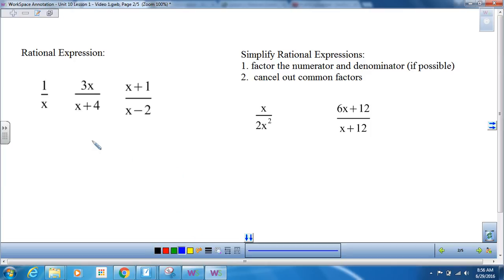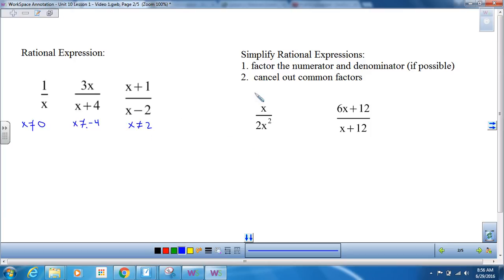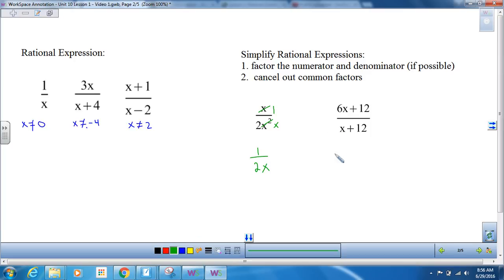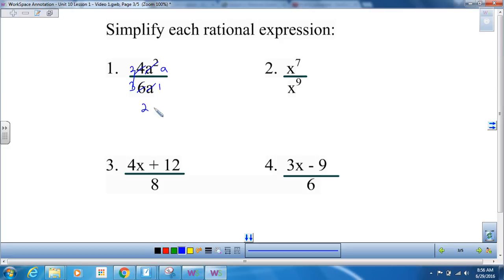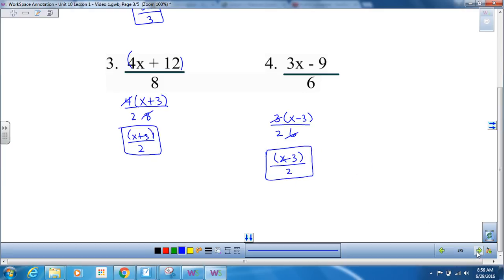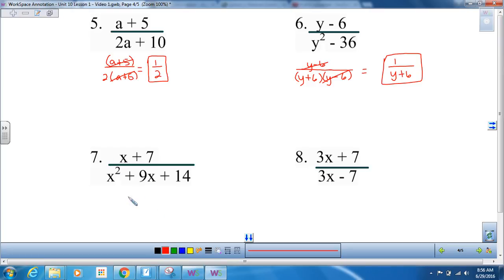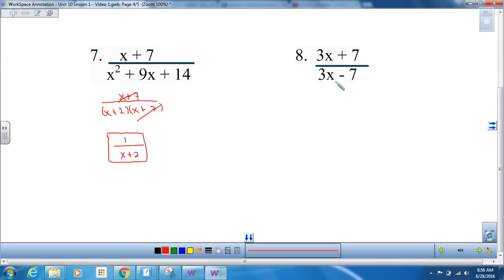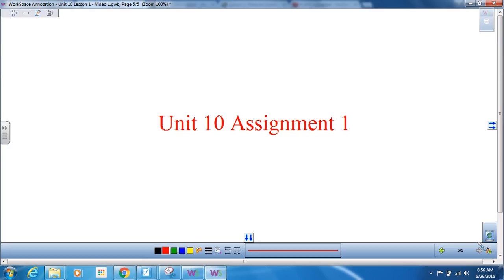Mrs. Cecil's Unit 10 Lesson 1 Video 1